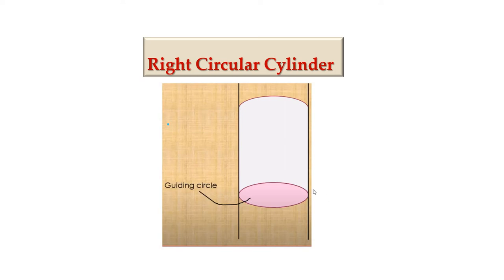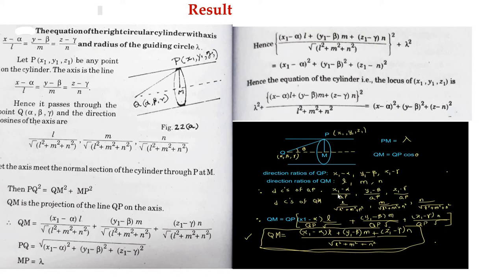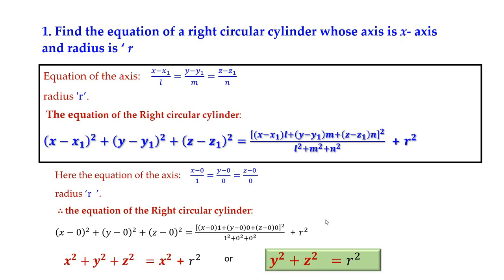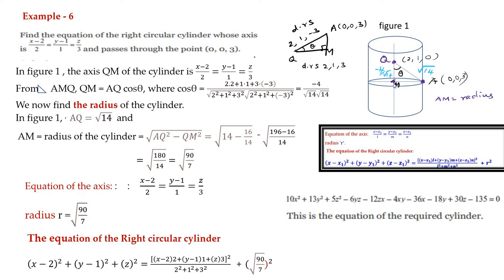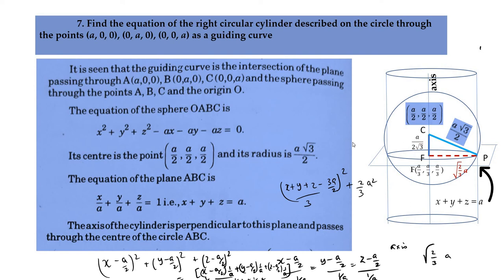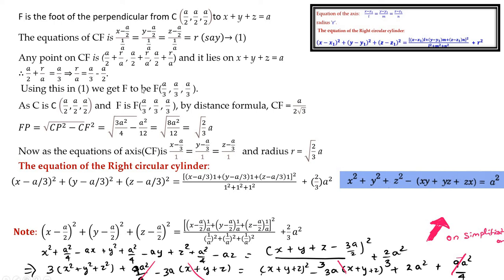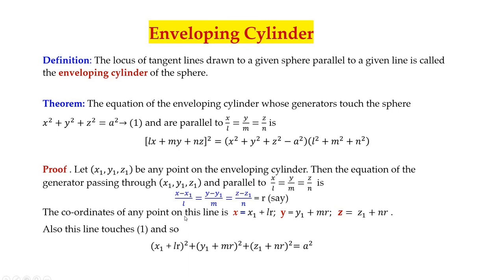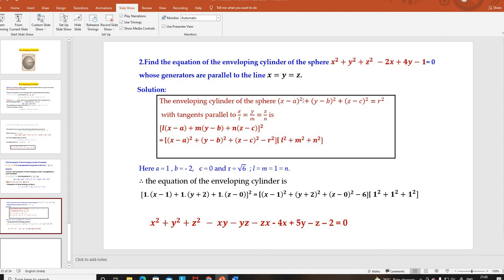AG of 3D(18) rightcircularcylinder and envelopingcylinder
Problems based on right circular cylinder and enveloping cylinder are discussed